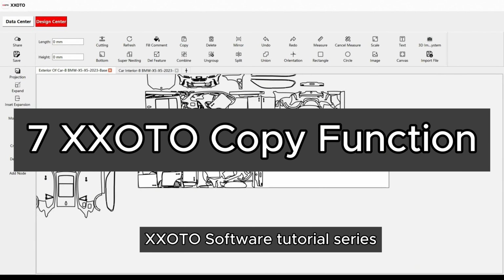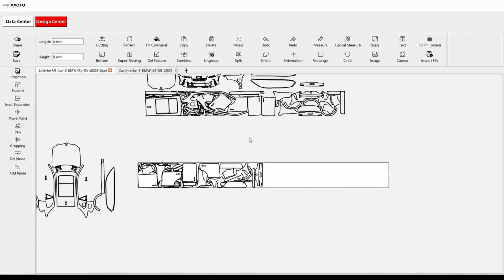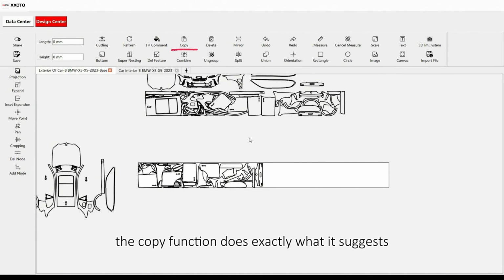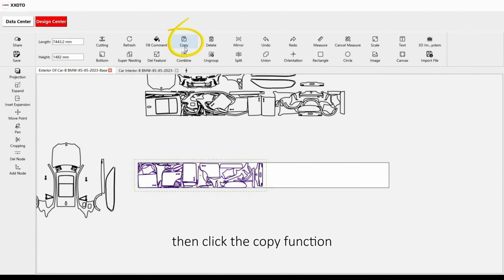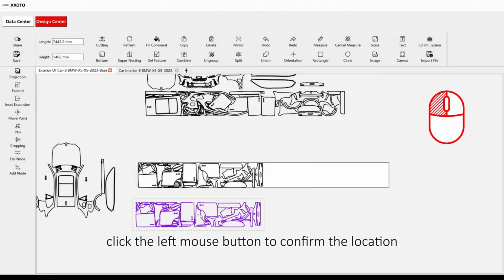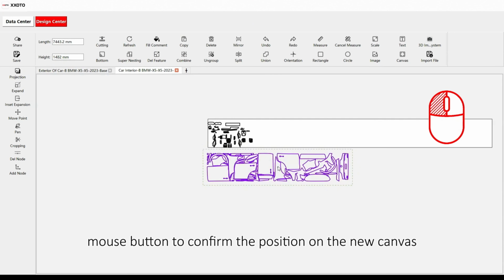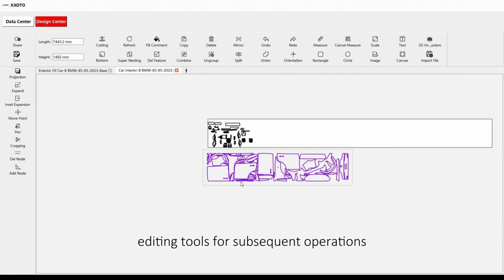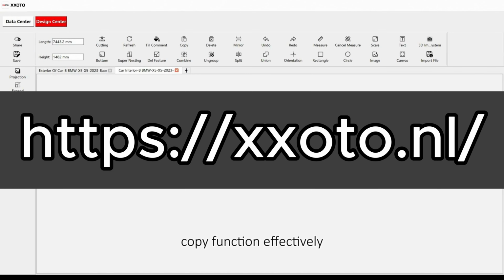7- XXOTO Copy Function